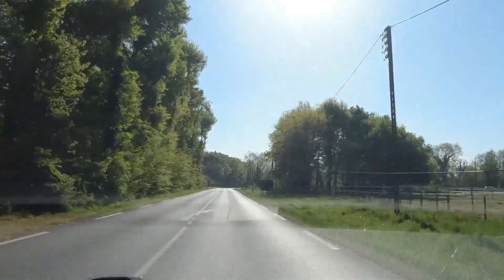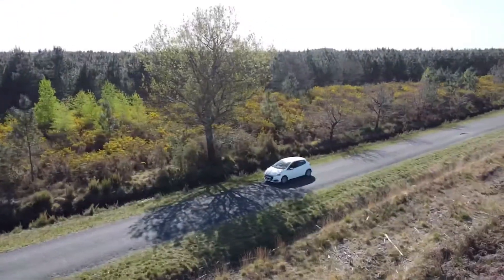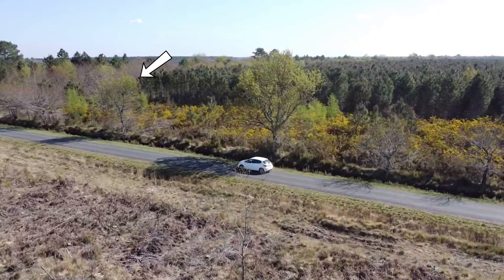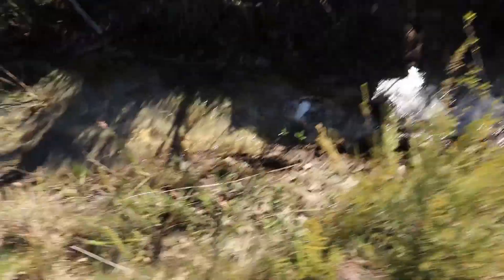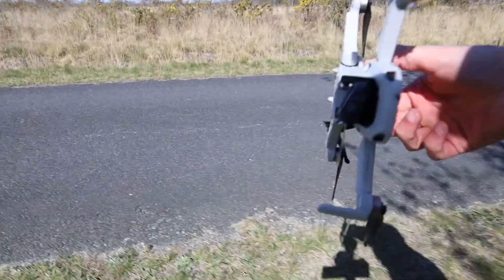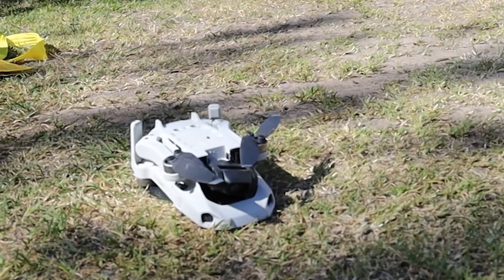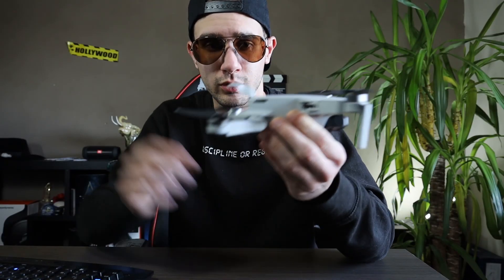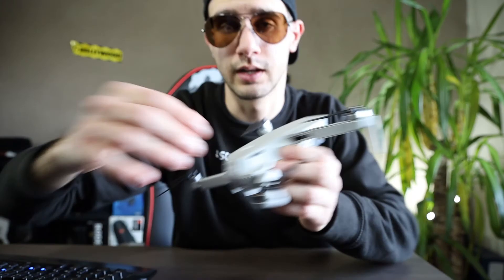I CRASHED my DRONE in the WATER...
I crashed my drone in the water... I was trying to take some shots of my car with my drone. But I crashed my drone in a tree and then the drone fall back right into a ditch full of water. Very lucky right?!...

That's an excuse to buy the dji mavic mini 2 now^^